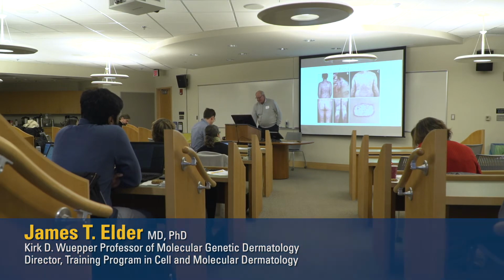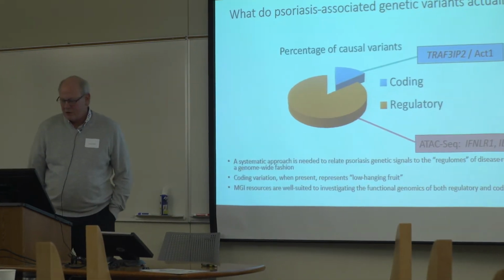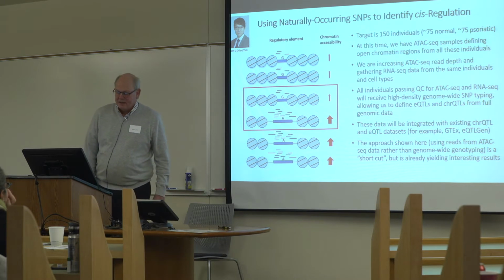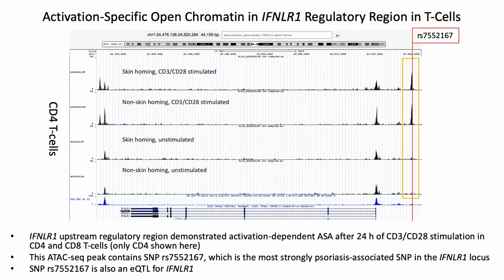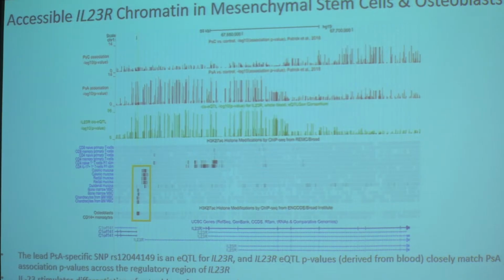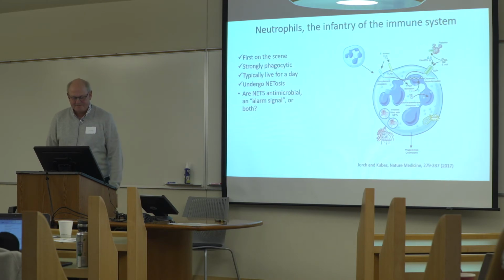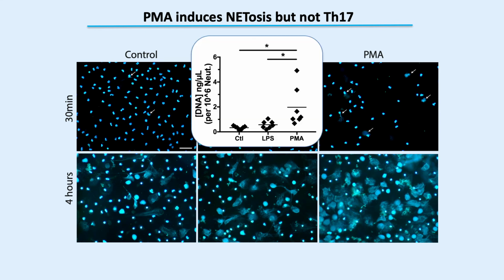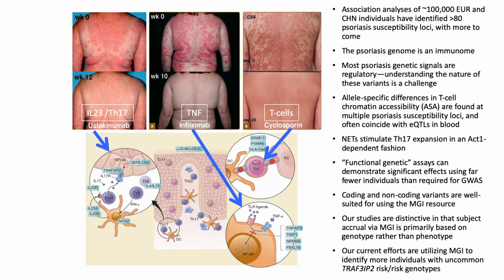2019 MGI Workshop - JT Elder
UMPrecisionHealth Michigan Genomics Initiative Workshop with MD, PhD,
Kirk D. Wuepper Professor of Molecular Genetic Dermatology, Director Training Program in Cell and Molecular Dermatology James T. Elder
presents: Use of MGI to Study the Functional Genomics of TRAF3IP2 in Th17 Polarization.